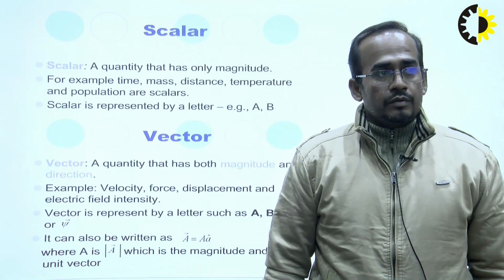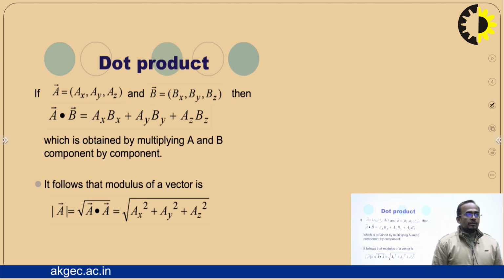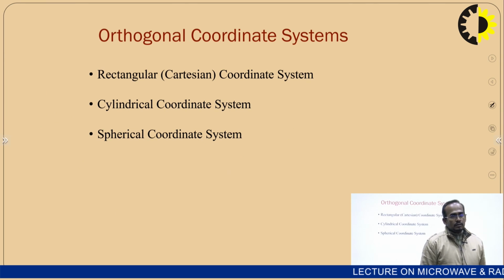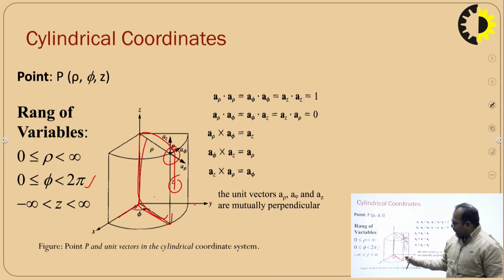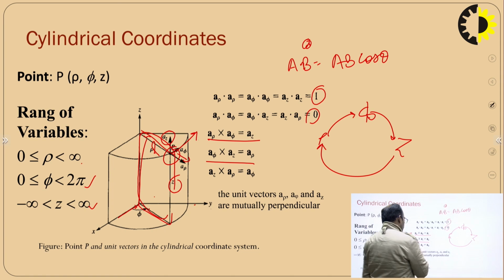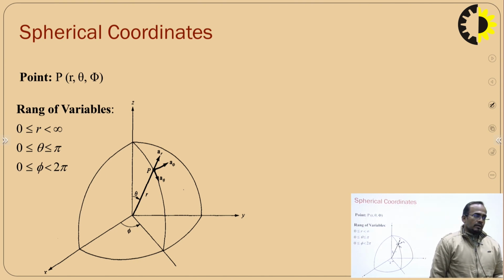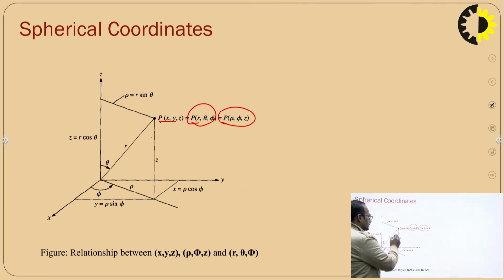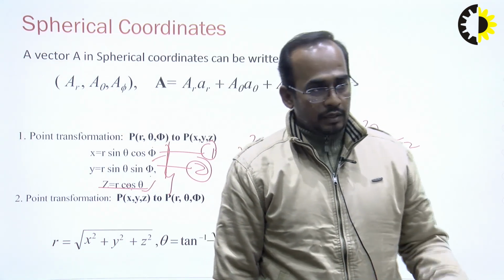BASICS OF MICROWAVE || MICROWAVE AND RADAR ENGINEERING || LECTURE 01 BY DR KARUNESH SRIVASTAVA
Student will be able to understand the microwave and radar